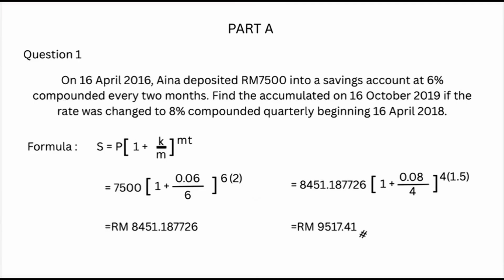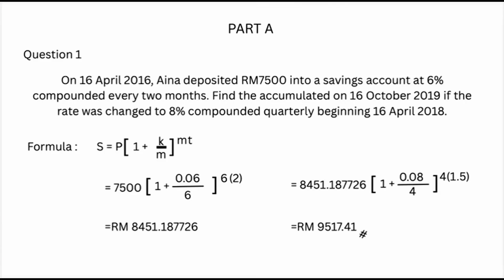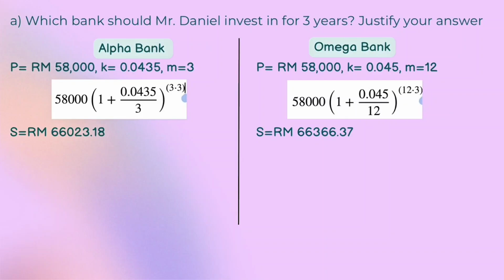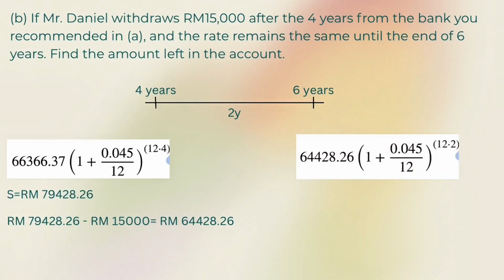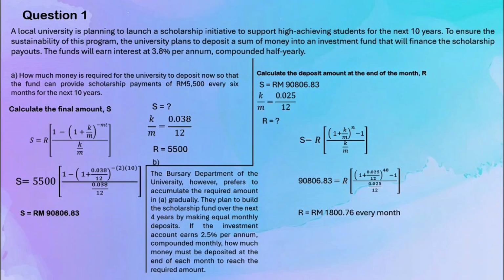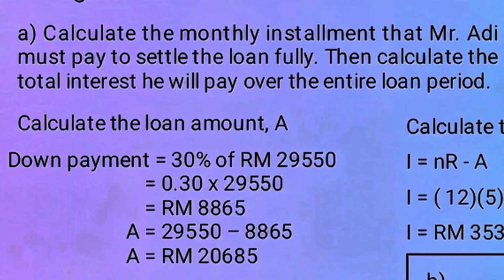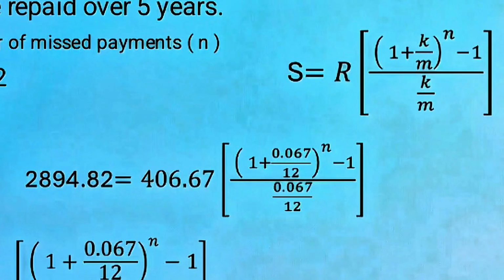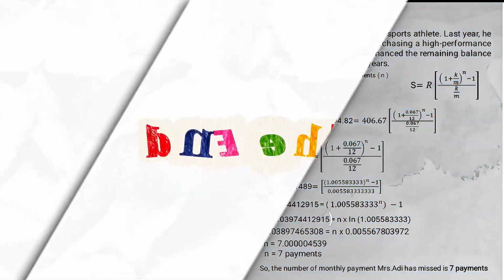MAT112 - VIDEO ASSIGNMENT ( COMPOUND INTEREST & ANNUITY )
FACULTY OF ACCOUNTANCY ( AC110 )
GROUP: JAC1101F ( GROUP 5 )